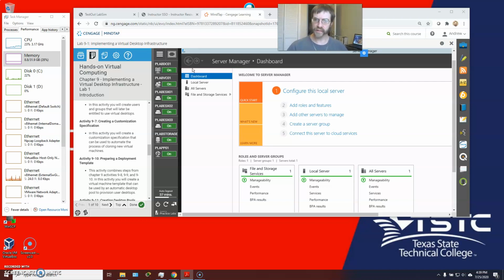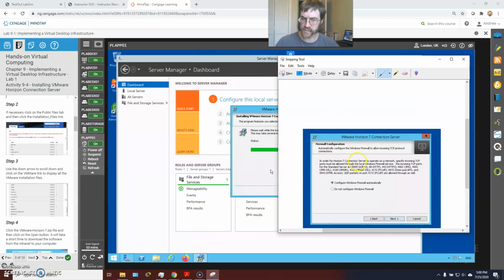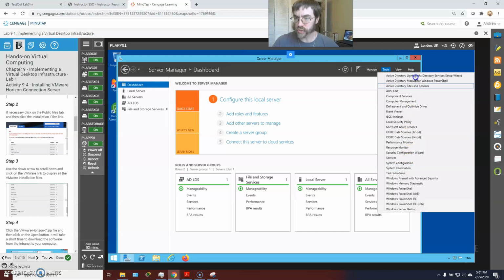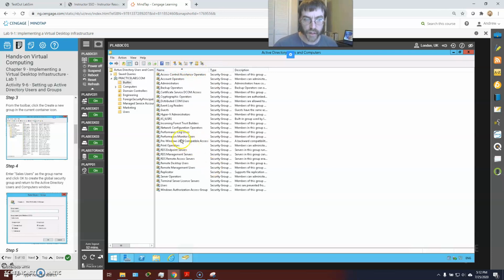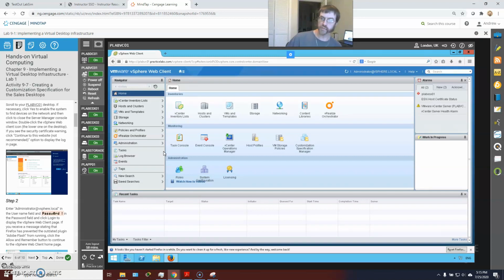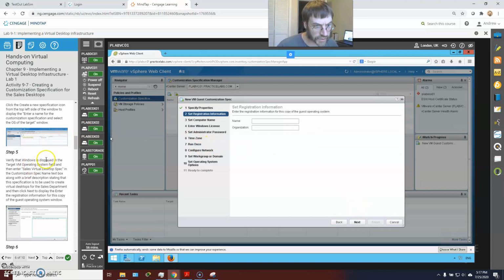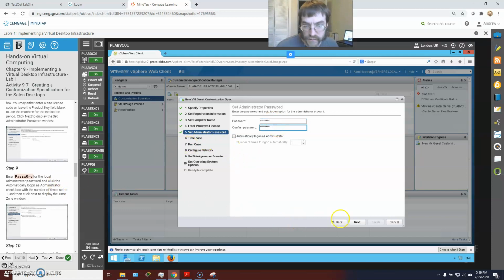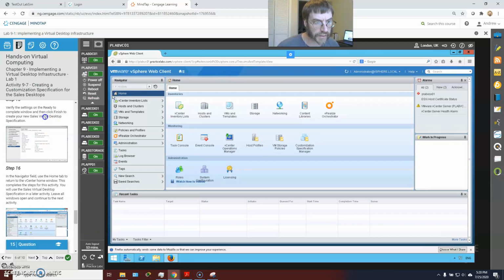Demo: Creating a Customization Specification in vCenter 6.0